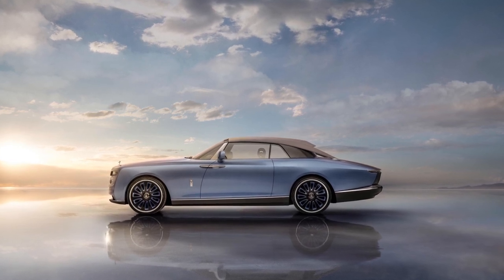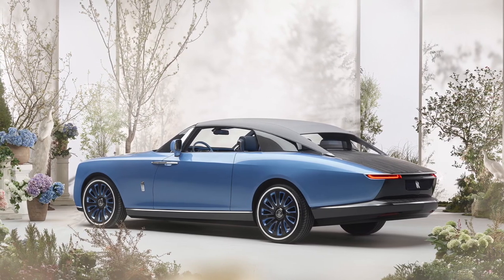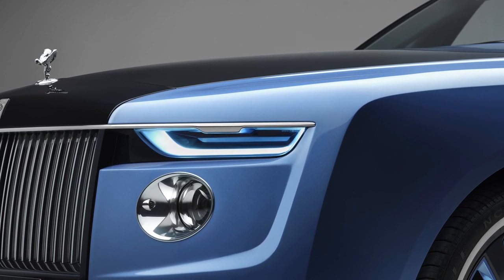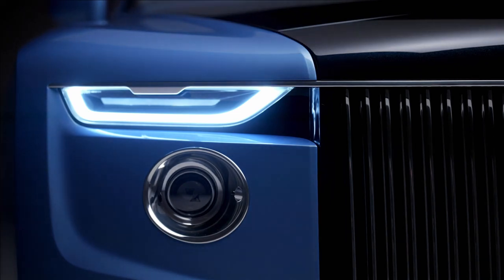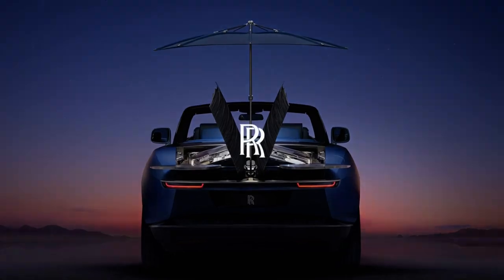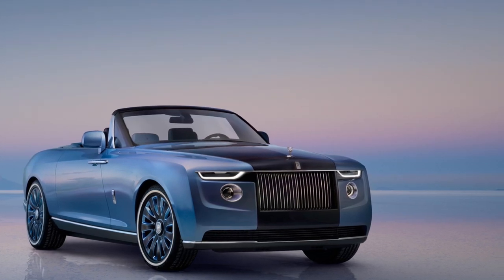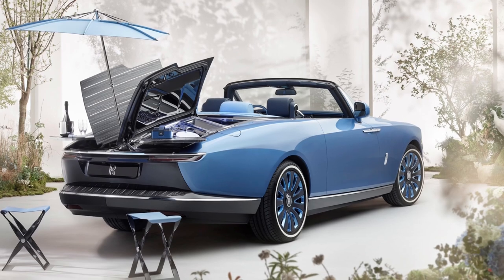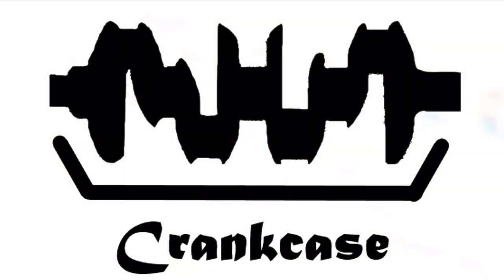Rolls Royce Boat Tail | Redefining Ultimate Luxury in cars | Crankcase Informs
The last name in luxury car making, just announced the most exclusive car.

3 Rolls Royce Boat Tails will be made and delivered

Rumoured prices? Well, why bother? We aren’t getting one anyway. Just look at it from far and sit in awe